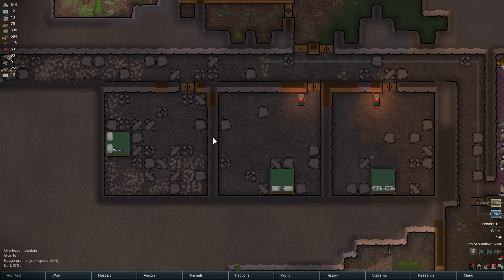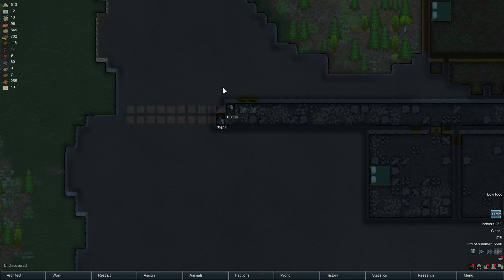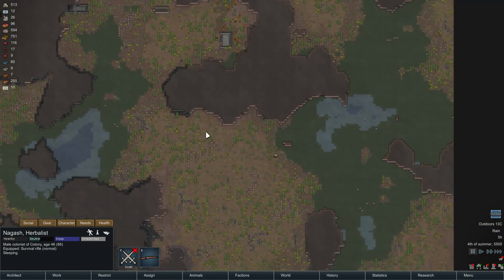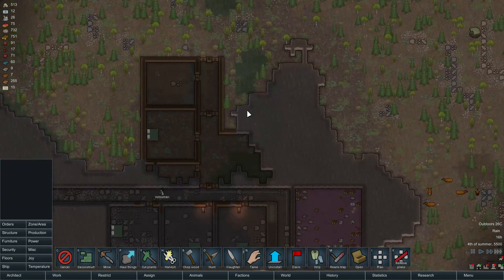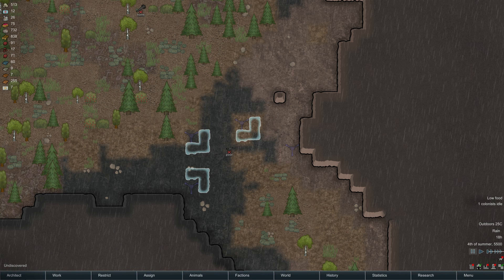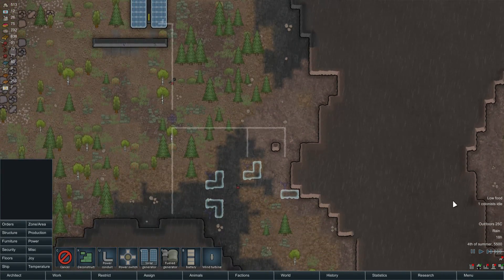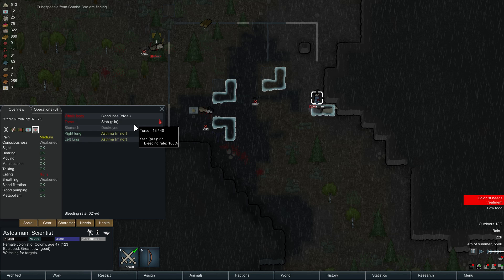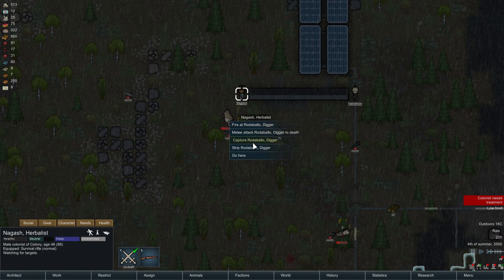Rimworld (Alpha 13) Cold Embark! - Episode 5 (FIRST BLOOD)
Rimworld updated to Alpha 13 last month. Introducing all sorts of new features including things like relationships. So to make things interesting we took a crew of incompetent miners and embarked in the super cold north.